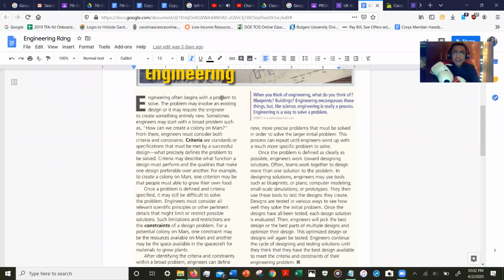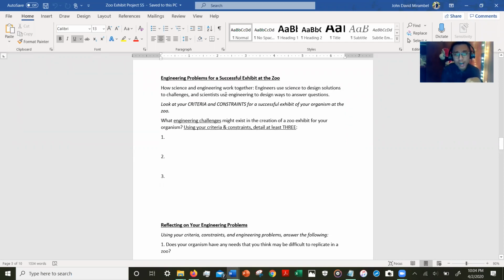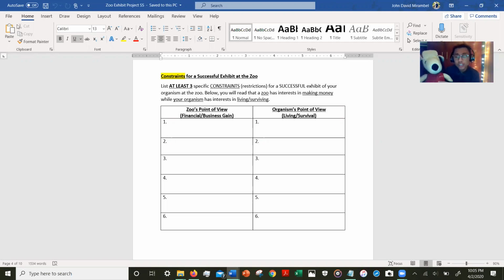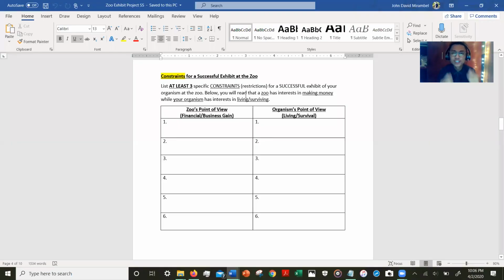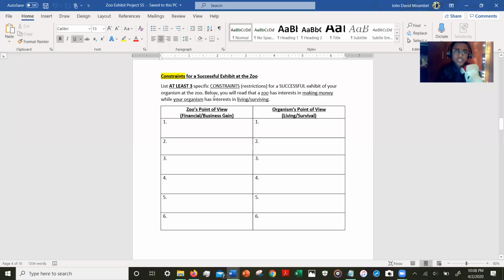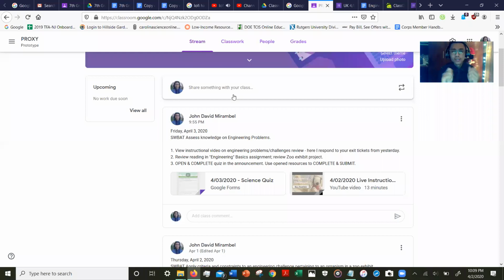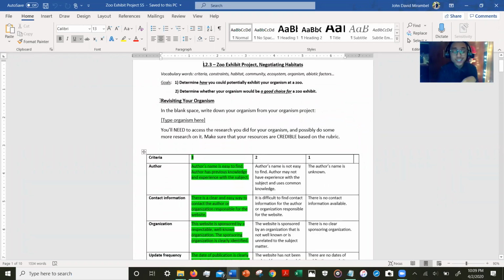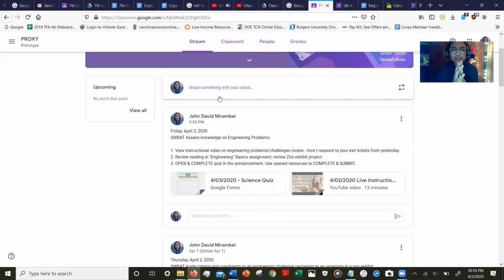4/03/2020 Live Instructional Video CAPCS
4/03/2020 Live Instructional Video Reviewing Criteria & Constraints CAPCS - 7th Grade Science